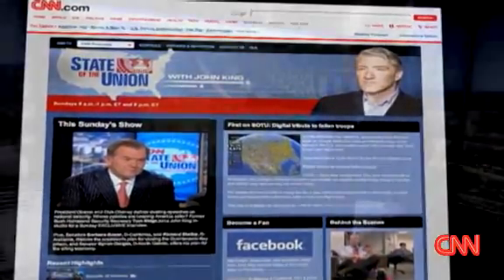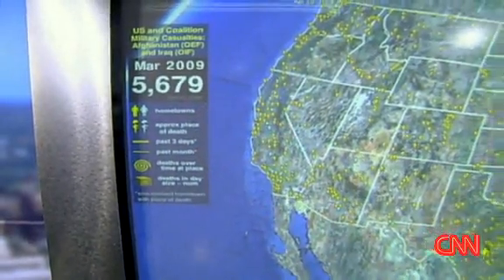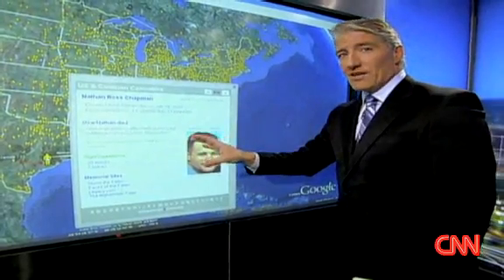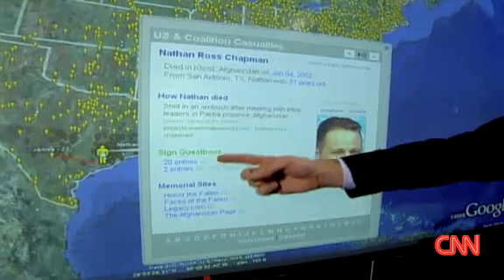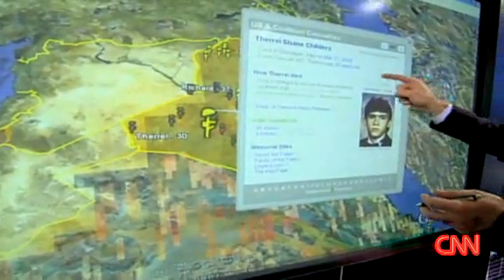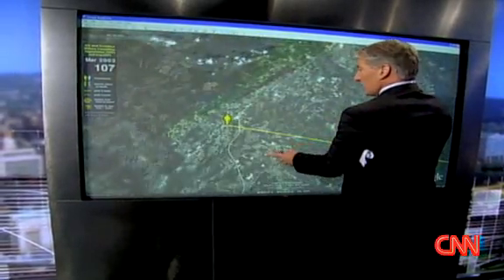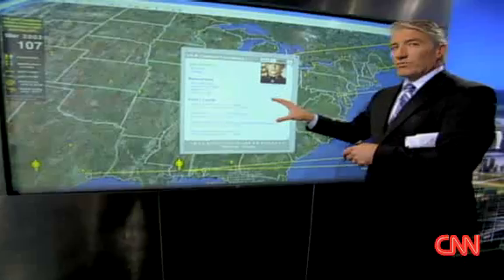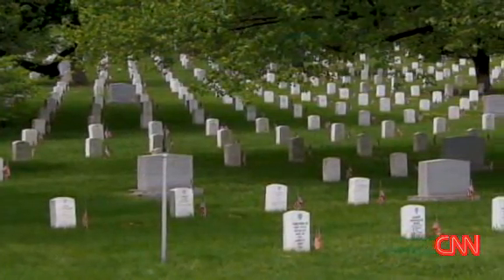Remembering Memorial Day.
Memorial Day is a United States' holiday that takes place on the last Monday of May. It is meant to commemorate U.S. men and women who died in military service of their country.

PLEASE REMEMBER ALL THOSE WHO HAVE
GIVEN THEIR LIVES IN HONORABLE SERVICE.

We do not have to remember in only sadness,
we can also REMEMBER WITH PRIDE & RESPECT!

Please by all means if you can, enjoy the weekend that has also become the unofficial start of the summer season. Life is precious, so let us celebrate whenever we can! But, please let's also remember the memorial as well.